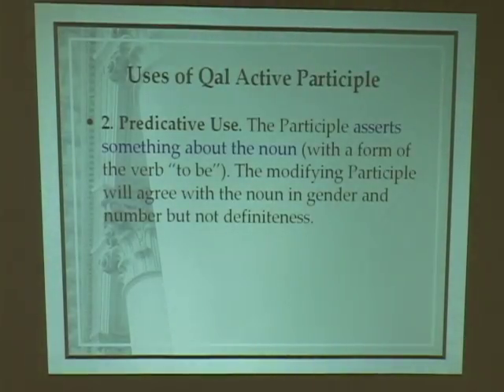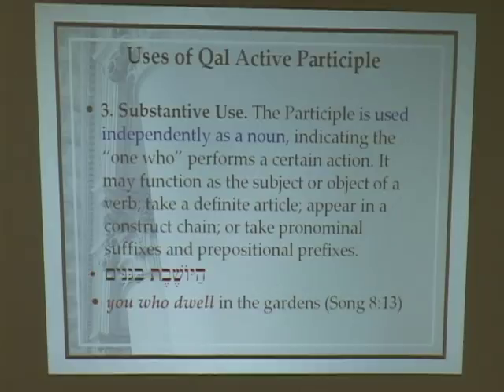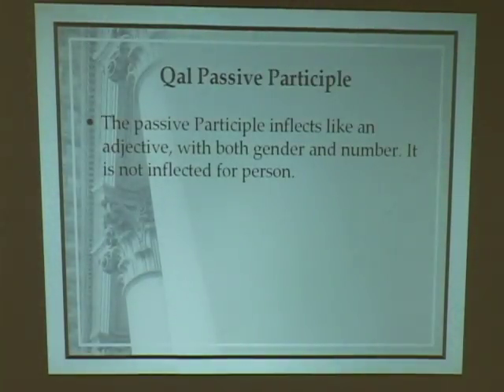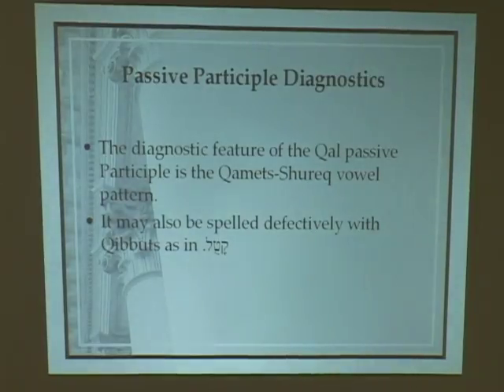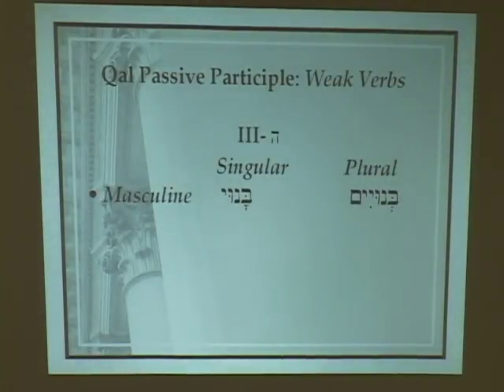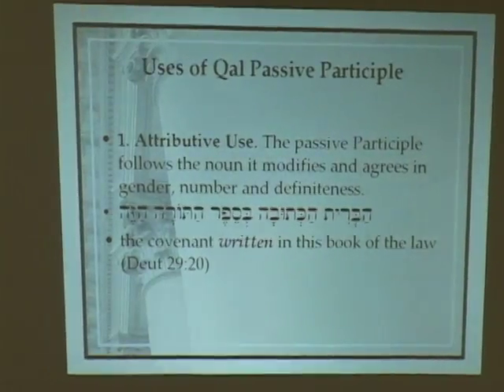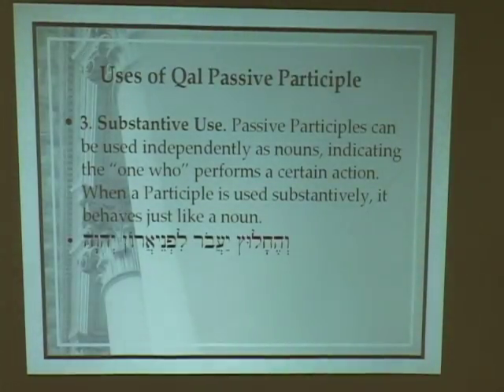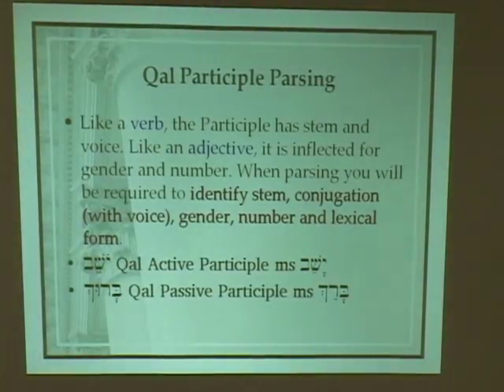Introduction to Biblical Hebrew II. Lecture 10: Part 2 by Prof. Alex Stas